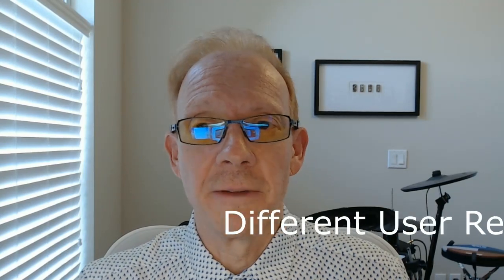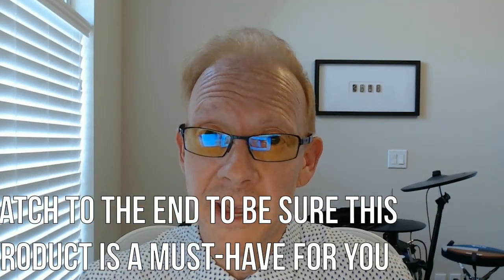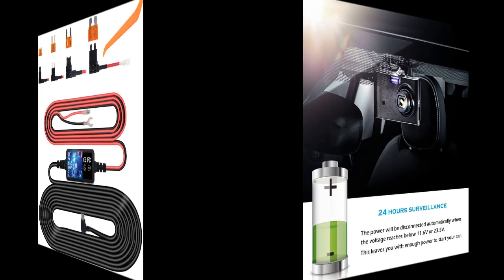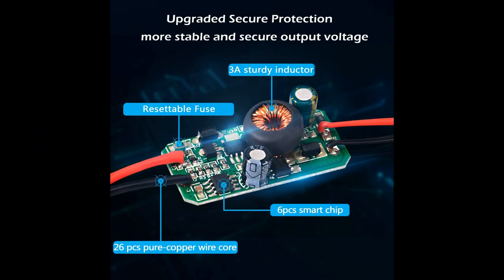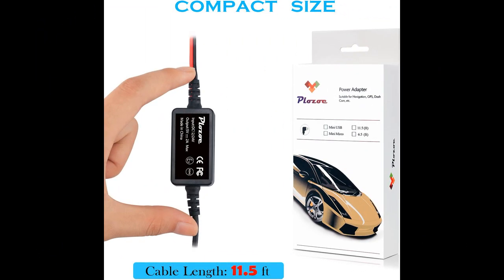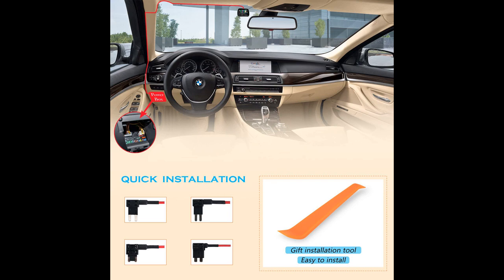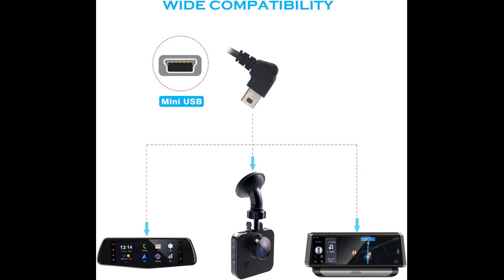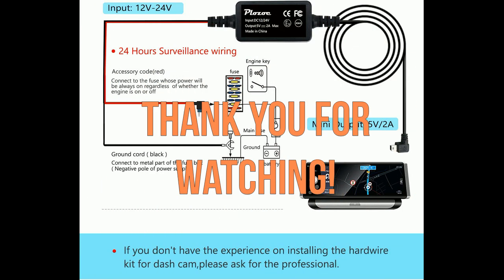Plozoe Mini USB Hard Wire Dash Cam Fuse Kit - HONEST Review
Hello! This is my Review of the Plozoe Mini USB Hard Wire Dash Cam Fuse Kit. Click Below for More Details or to Purchase...